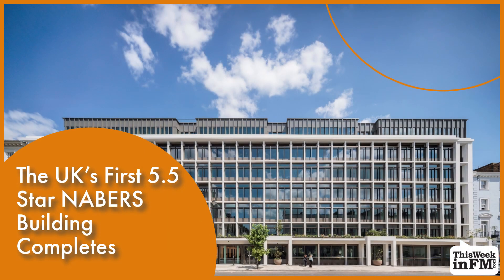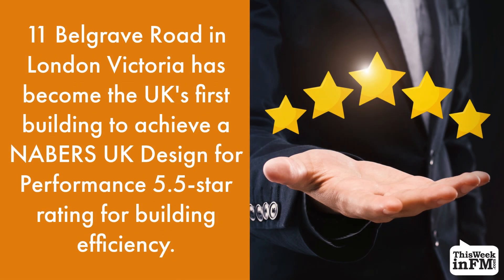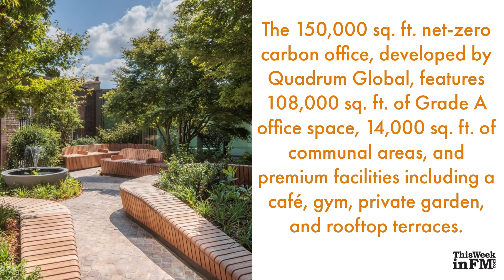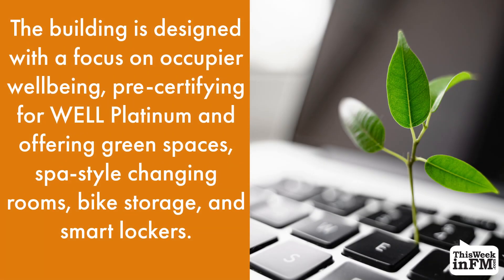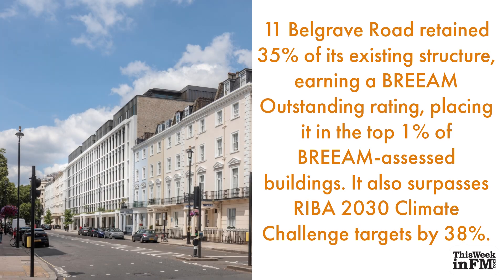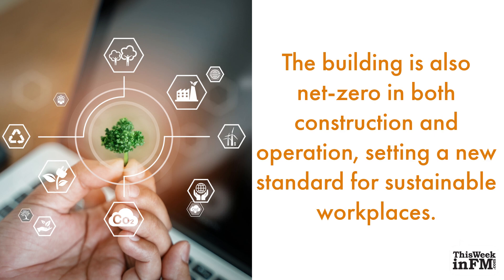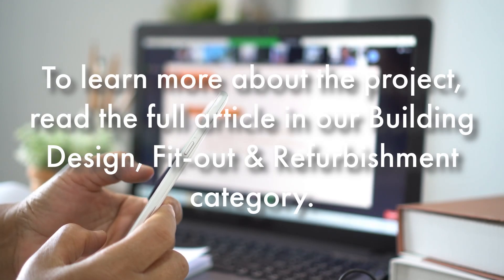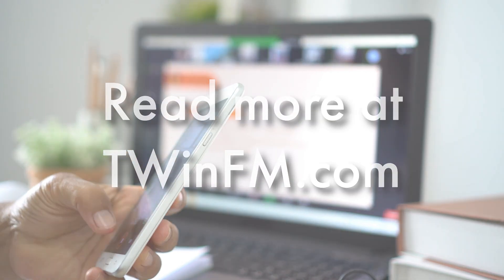The UK’s First 5.5 Star NABERS Building Completes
11 Belgrave Road in London Victoria has become the UK's first building to achieve a NABERS UK Design for Performance 5.5-star rating for building efficiency.